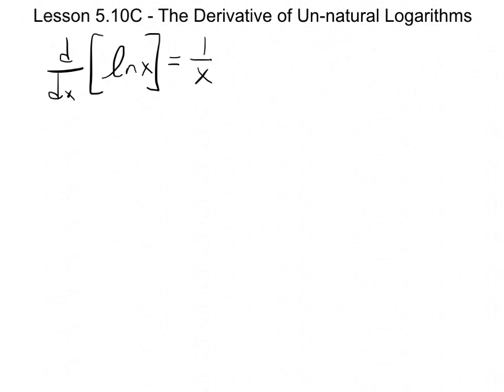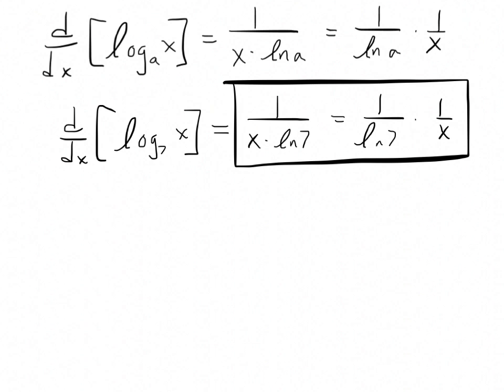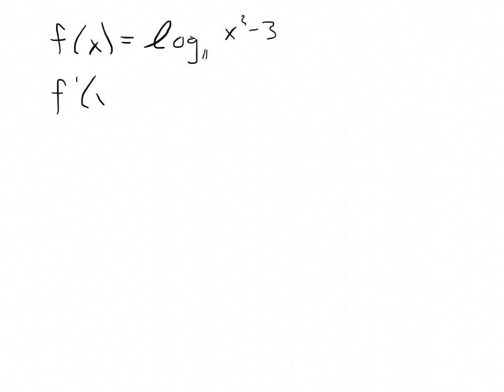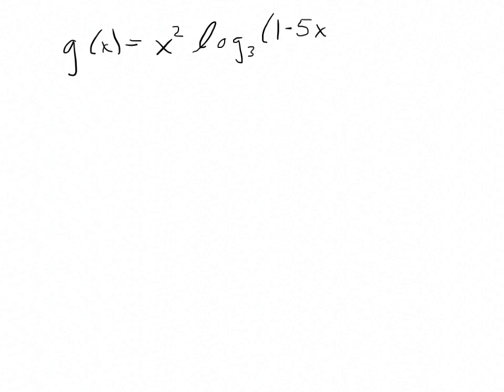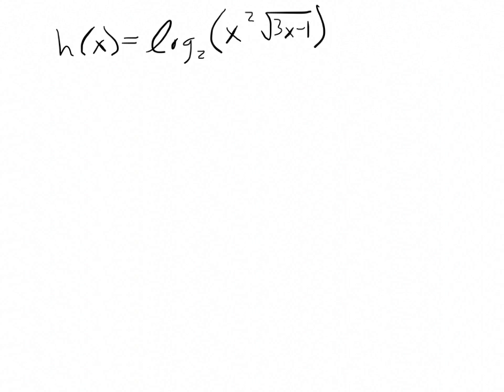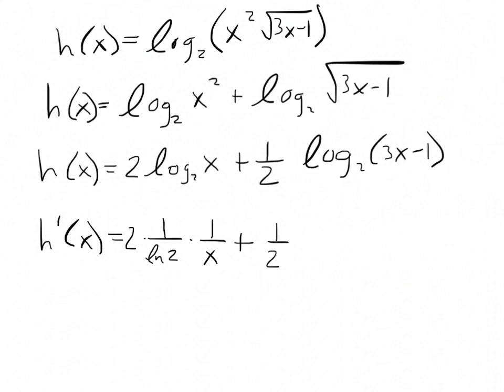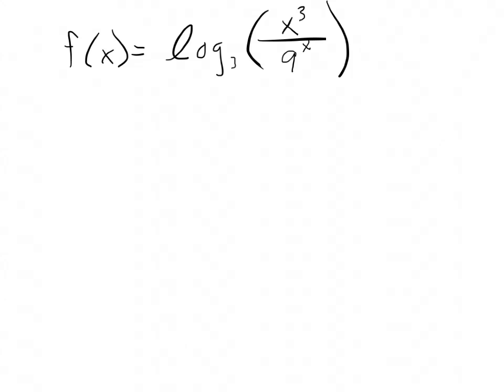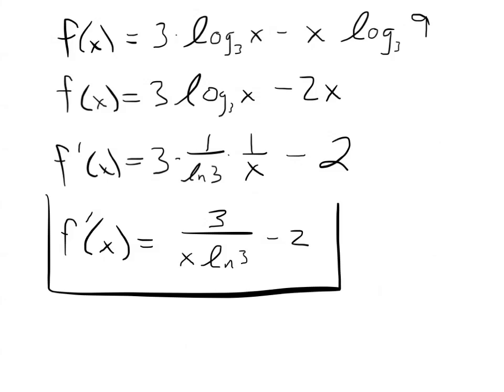Lesson 5 10C The Derivative of Un natural Logarithms